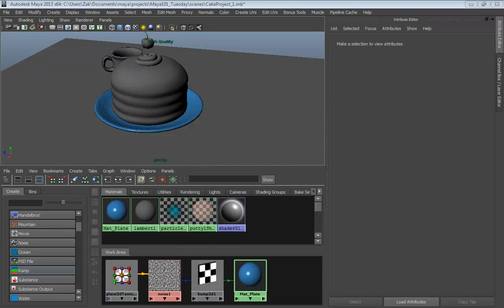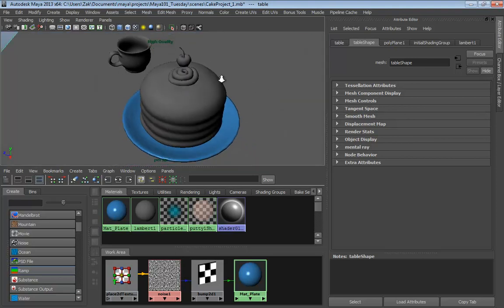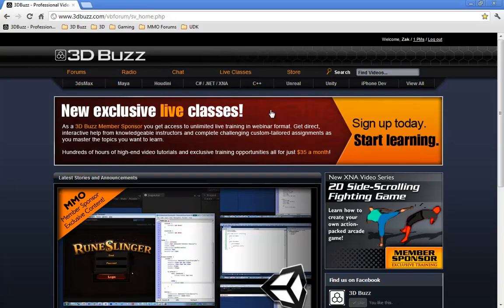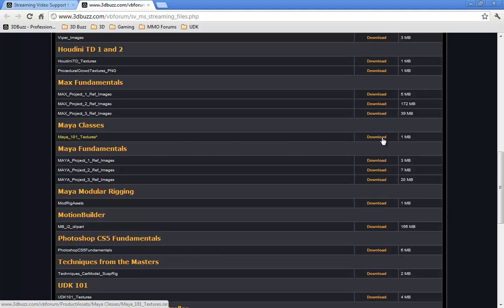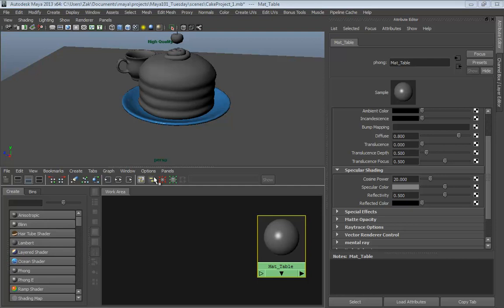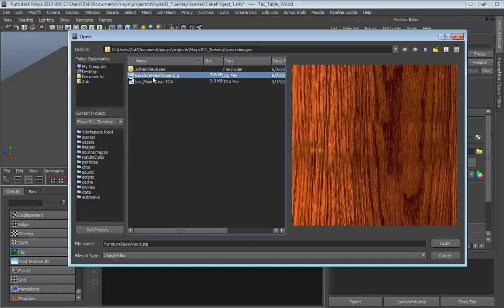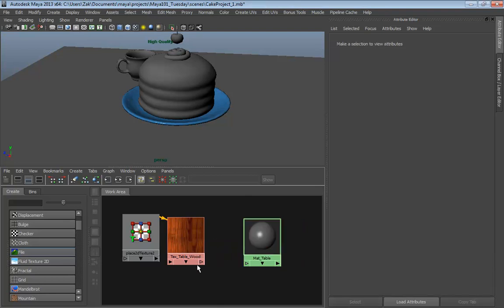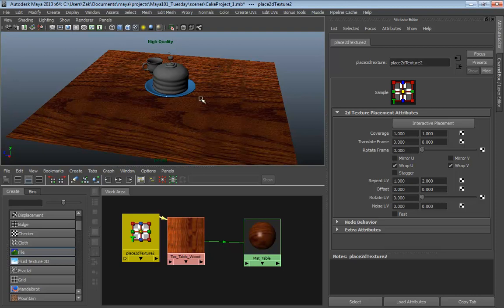🔴 Surfacing • 3D Computer Graphics • 3D Animation & Models • 3D Design • Learn Maya • (Pt. 11)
Learn Maya - Surfacing.

The Hypershade.
What are Materials ?
Working with Textures.
Creating Materials in Maya.
Working with Material Nodes.
Applying Materials.

Throughout this course, you will be introduced to Maya from the standpoint of the beginner, with a focus on learning by doing. Each weekly session tackles a different aspect of a single project, wrapping up with the final render and composite of an animation. Along the way, you'll look at Maya's architecture, basic modeling, creation of materials, lighting, particle effects, and more.

This 22-part course provides a full introduction to 3D design, 3D modeling and rendering, and all the basic fundamentals and core concepts of Maya for beginners. Learn Maya - learn 3D computer graphics the easy way.

Enter the world of 3D animation & models as a beginner, or expand your computer graphics and 3D design knowledge with a Maya course taught by top-rated instructors. Apart from showing you how to create, shape, and define a range of environments and detailed characters in Maya right away, this course also teaches you how to create a simple short animation involving a 3D animated character, including all models, rigs, animation, special effects, lighting, rendering, and compositing. This is one of the best courses to learn Maya with so many tips, examples, and exercises.